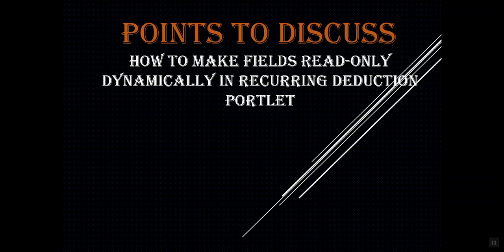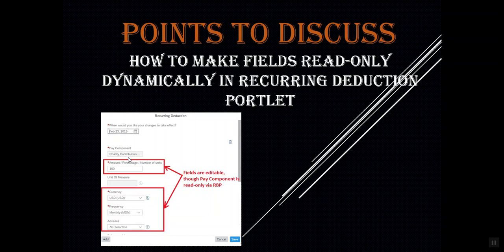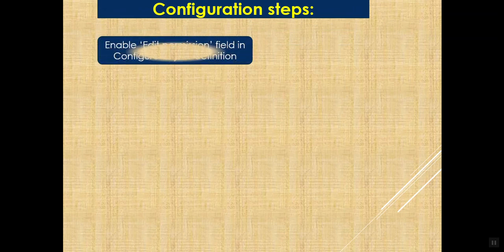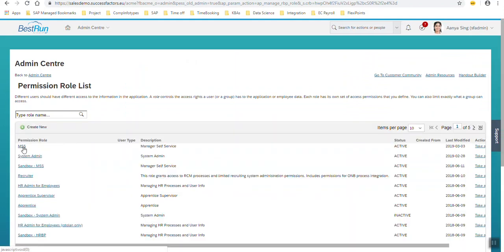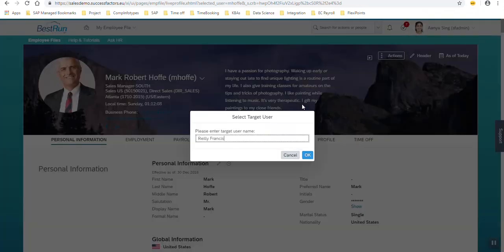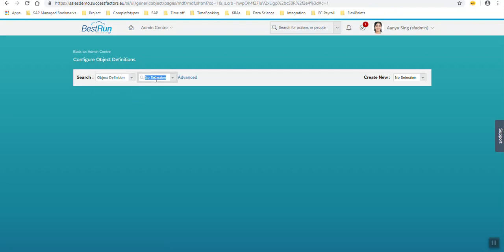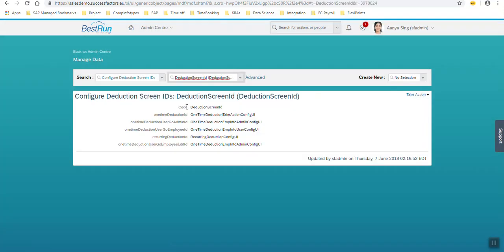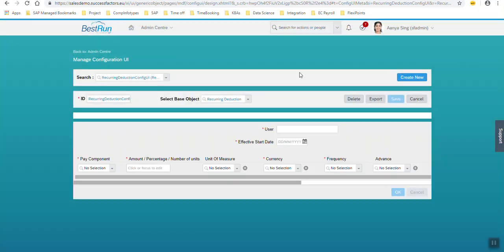SAP SuccessFactors: How to Make fields read-only in Recurring Deduction Portlet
From this video we can learn:
1. One Work around solution of Gap in Recurring Deduction portlet.
2. The Utilization of 'Edit Permission (Has permission) field.
3. UI Rule